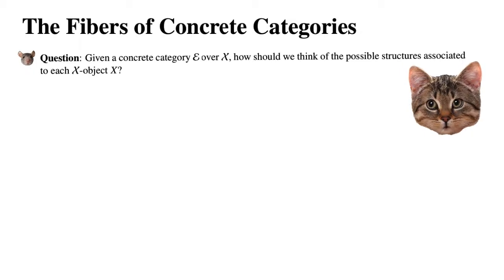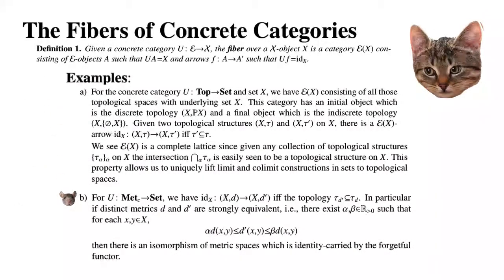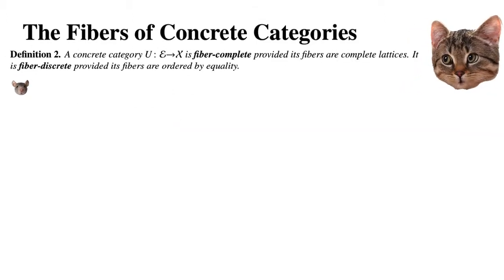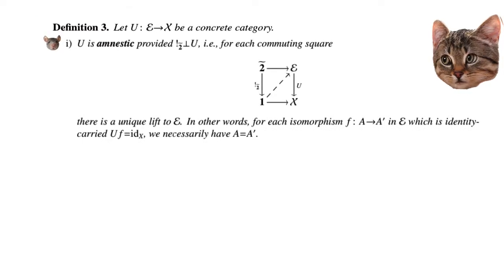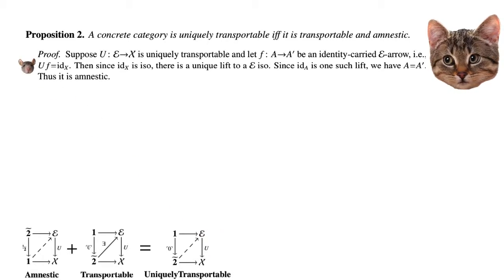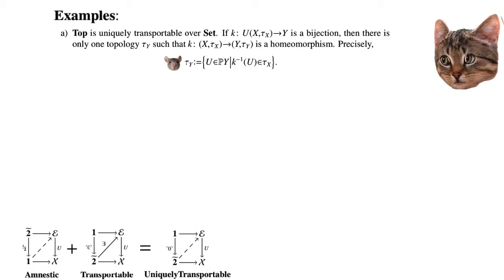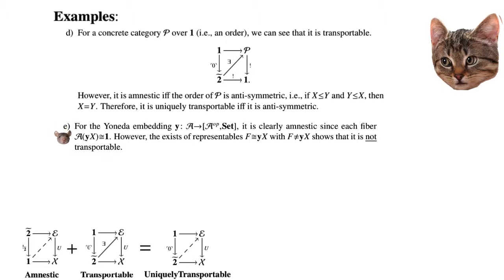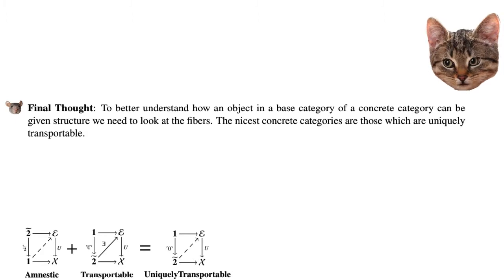CC02. Fibers of Concrete Categories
What kind of structures can we put on a object such as a set? What is one fundamental difference between topological structure and algebraic structure?